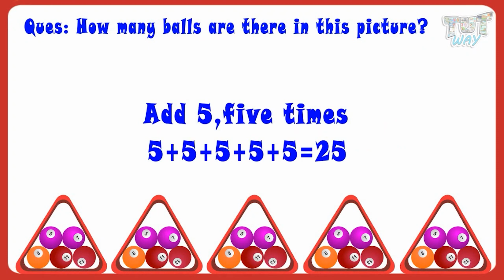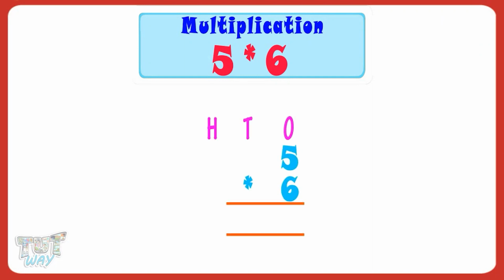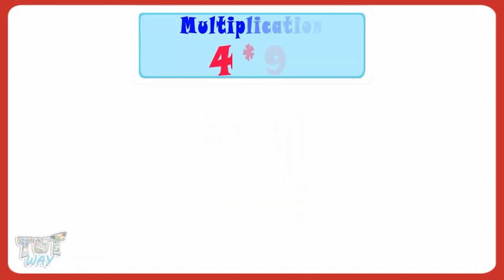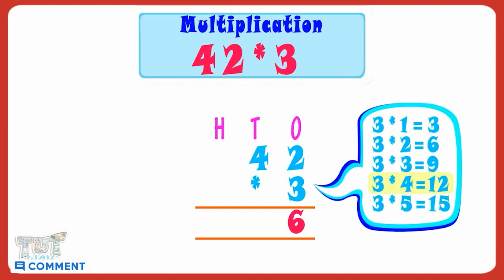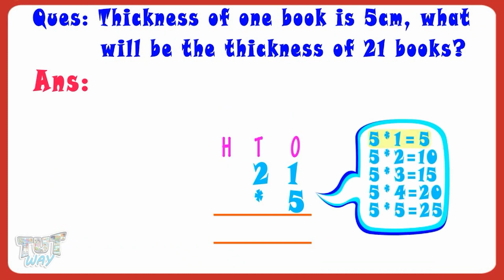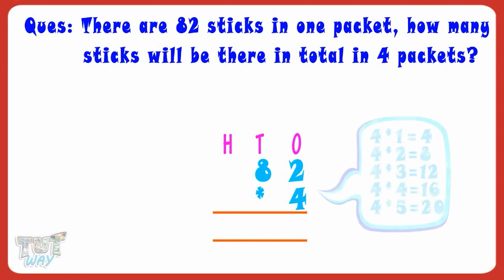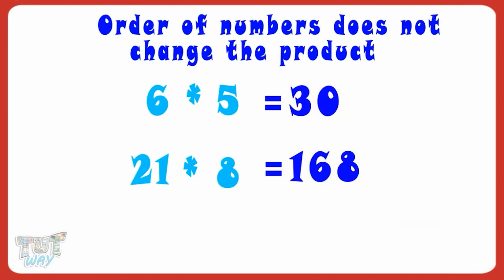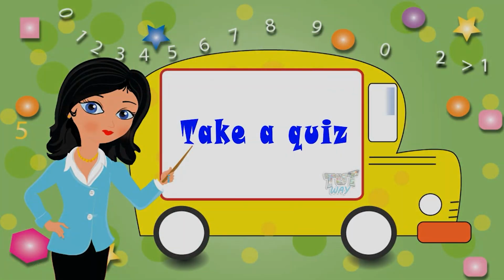Multiplication | Multiplication for Kids | Multiplication with single digit number without carrying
Multiplication | Multiplication for Kids | Multiplication with single digit number without carrying | Math
Multiply Singles Without Carry | Math | Grade-4
This educational video explains about “Multiply Singles Without Carry”. This will help them a lot in their daily routine.
This video shows multiplication sums that involve multiplication with a single digit number and no carryover required.